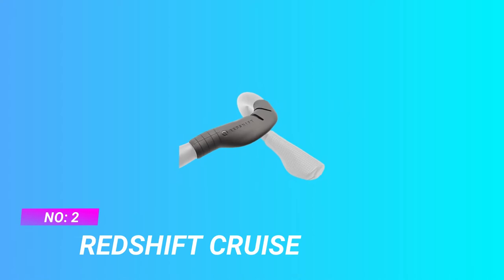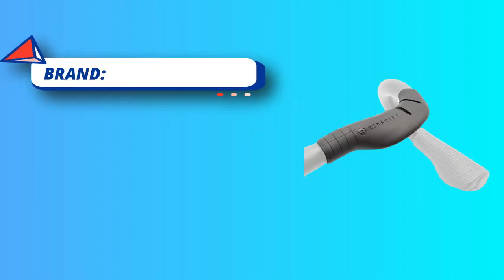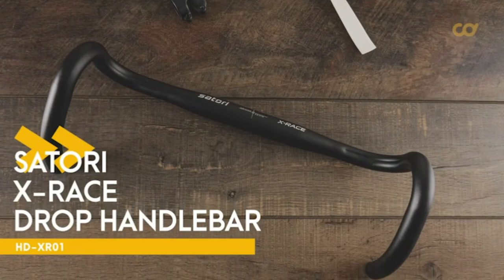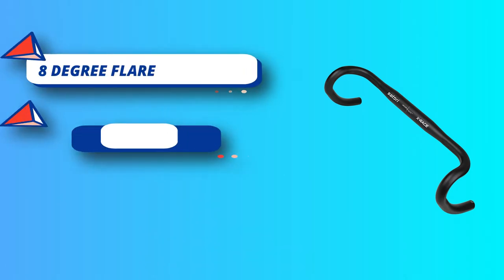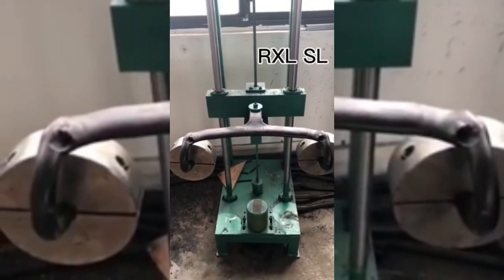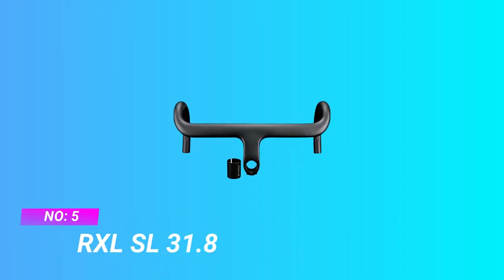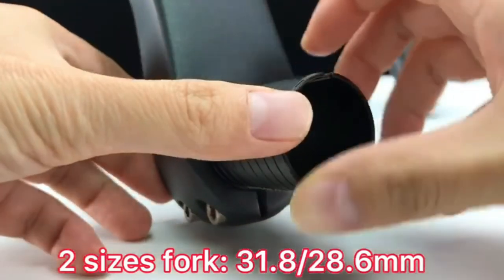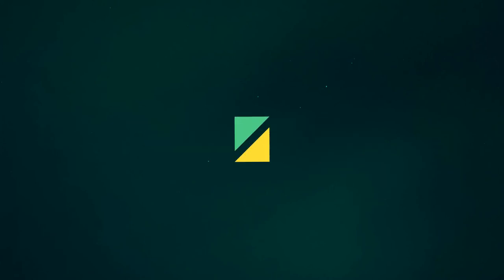Best Gravel Handlebars : Drop Bars For All Your All-road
There were several popular gravel handlebars, particularly drop bars designed for all-road adventures. However, please note that the cycling industry is continuously evolving, and newer options may have emerged since then. Always check for the latest models and reviews before making a purchase. Here are some popular gravel handlebars from that time:

1. **Salsa Cowchipper**: The Cowchipper offers a flared drop design that provides extra stability and control on rough terrain. It allows for multiple hand positions and is favored by many gravel cyclists.

2. **Ritchey WCS VentureMax**: The VentureMax features an ergonomic design with a flared drop and a wider, shallow drop section. It offers great comfort and control on long rides.

3. **Zipp Service Course SL-70 XPLR**: This handlebar is designed explicitly for gravel riding, offering a versatile drop shape and various mounting options for accessories.

4. **Easton EC70 AX**: The EC70 AX is constructed with durable carbon fiber and offers a flared drop design for confident handling on rough terrain.

5. **3T Superergo**: While not exclusively a gravel handlebar, the Superergo's ergonomic design and compact drop make it a popular choice for all-road adventures.

6. **Enve G Series**: Enve's G Series drop bars are designed for gravel, featuring a wide range of flare and sweep options to suit different riding preferences.

7. **FSA Adventure Compact**: This handlebar combines a compact drop with a flared shape, providing stability and comfort on gravel rides.

8. **Specialized Hover Bar**: Specialized's Hover Bar has a unique hover position on the tops that allows for a more upright and comfortable riding position on rough terrain.

Remember, handlebar choice is highly personal, and the best option for you depends on your riding style, preferences, and body measurements. If possible, visit a local bike shop to try out different handlebars and get professional advice based on your specific needs.

►What we do◄ Our team analyzes lots of Best Gravel Handlebars reviews that are designed for different kinds of users. We also take expert's suggestions to make the Best Gravel Handlebars We will take into consideration quality, features, and price; so you can decide which device is best for you. We hope our findings will help you find the best Gravel Handlebars for the money.